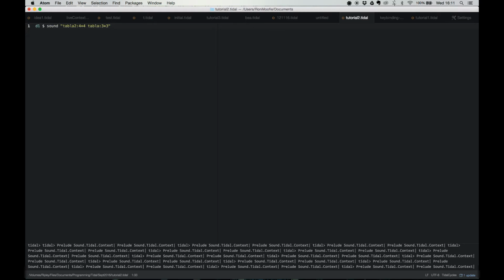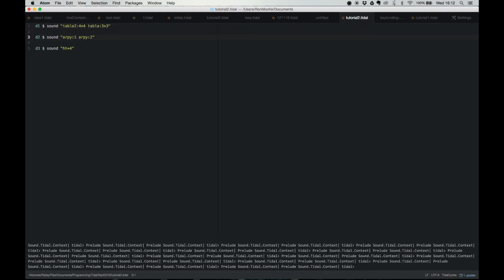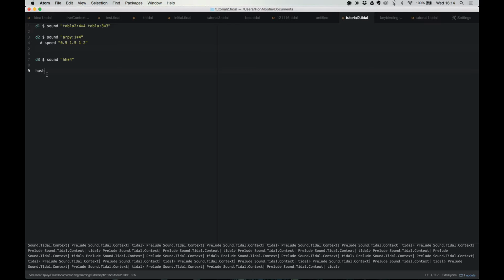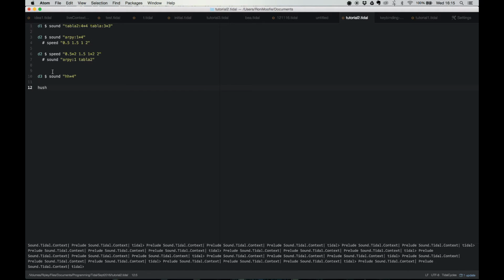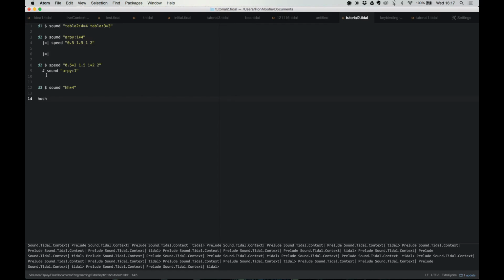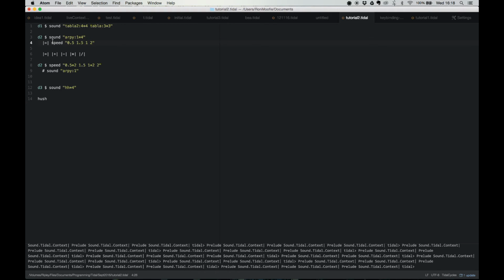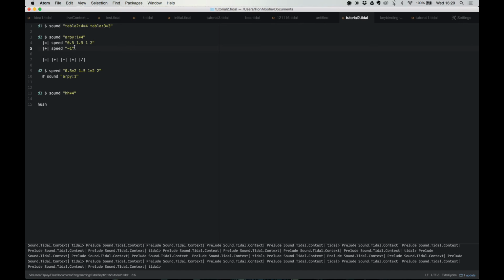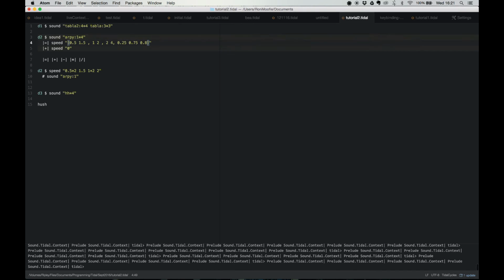Tidal Tutorial - 4 - Further Pattern Alterations